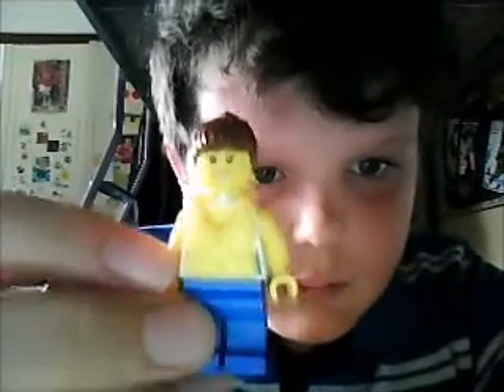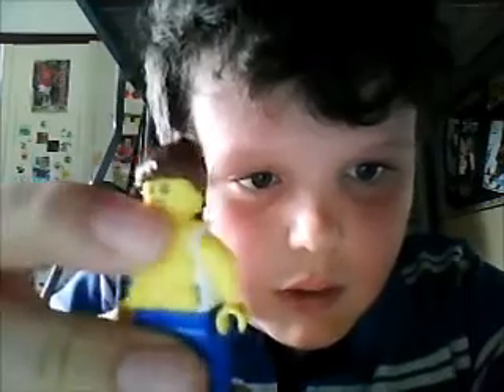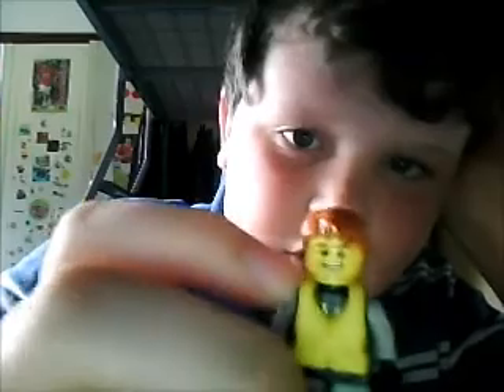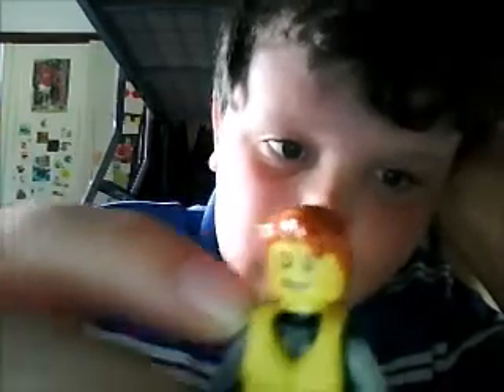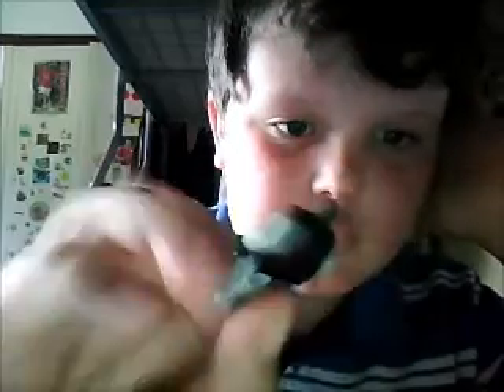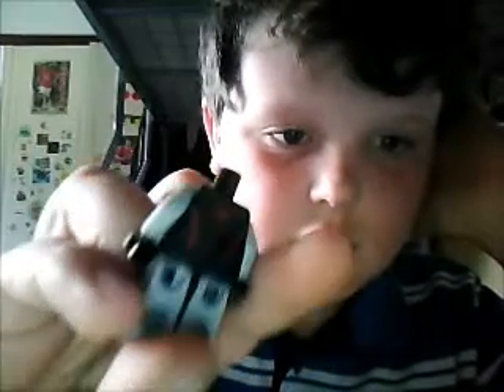lego city mini jet ski review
i couldnt be bothered to use the camera so i used the webcam